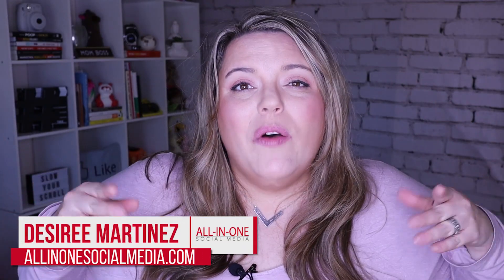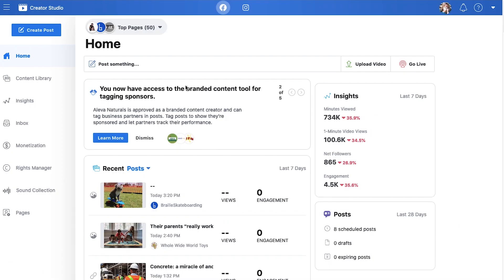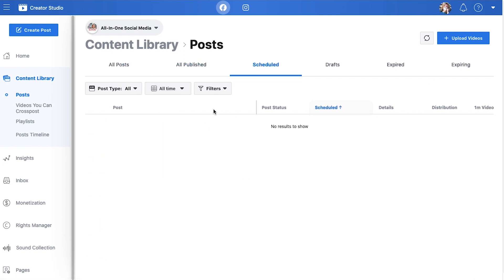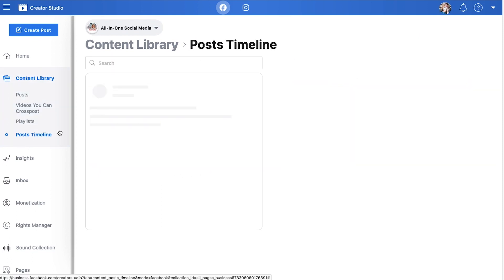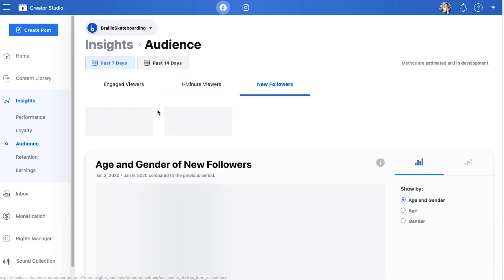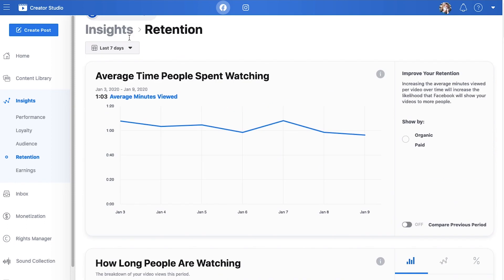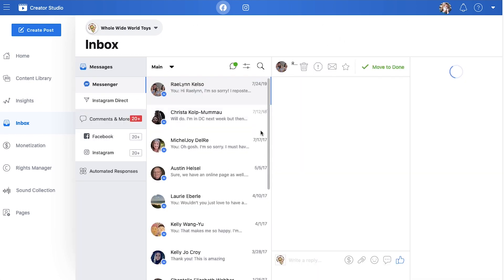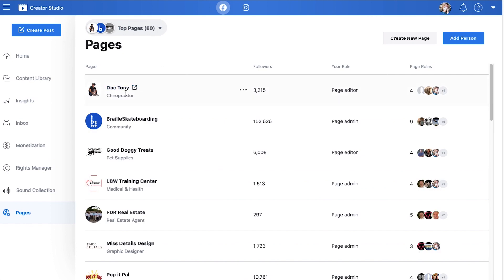How To Use Facebook Creator Studio and Why You Need To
Using Facebook Creator Studio is VITAL for you to measure and have success with Facebook as a part of your content marketing strategy. In this video, I will show you what Creator Studio is compared to Page settings & Business Manager, walk through the interface, and what you need to pay attention to.

Content marketing planning sheet to make your content planning life SO much easier

💯 Plan Your Content Marketing FLAWLESSLY and Super Easy With This FREE Planning Worksheet

✅ Let Get You Posting 100 Pieces Of Content PER DAY Just Like Gary Vee With This Road Map

💡 Not sure where to get started with your video marketing? Let this checklist be your guide!